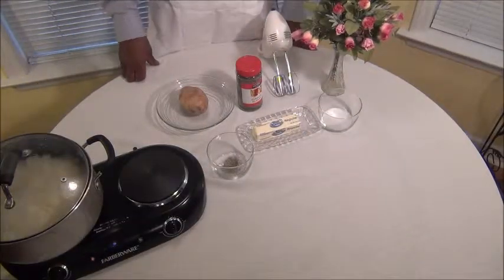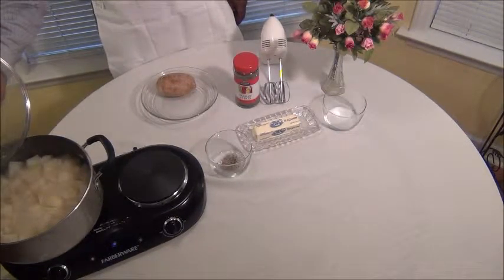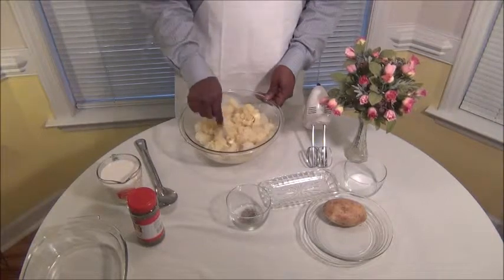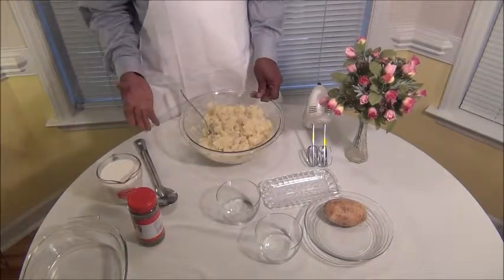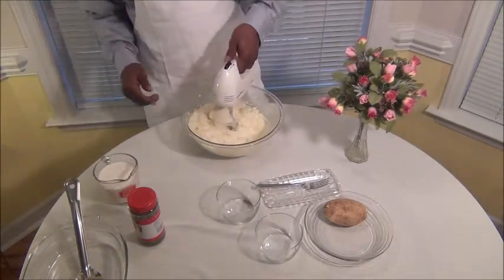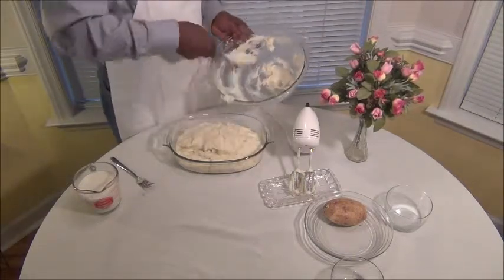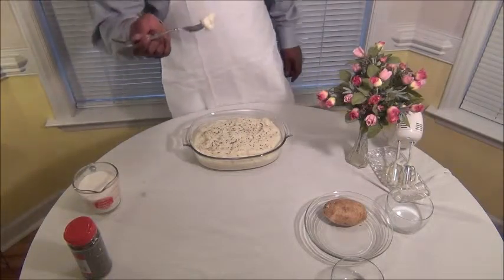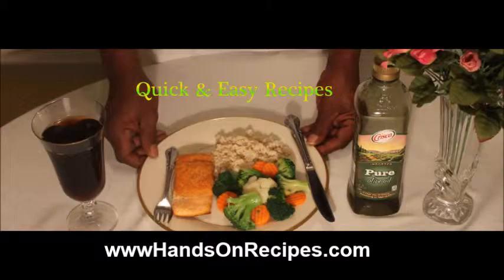Homemade Mashed Potatoes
for this easy side dish recipe.  Homemade mashed potatoes can accompany any main dish especially during the holidays and family gatherings.

Please like HandsOnRecipes on facebook.